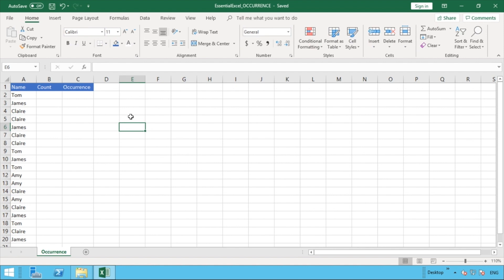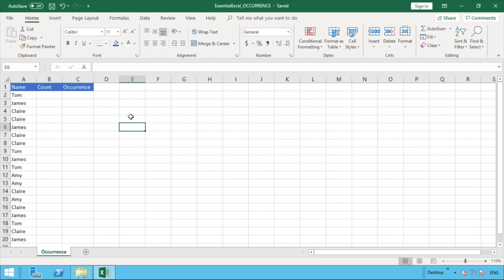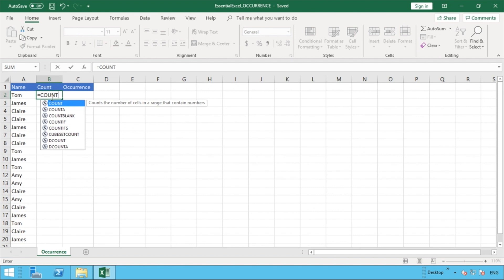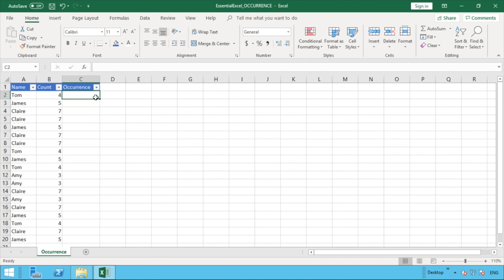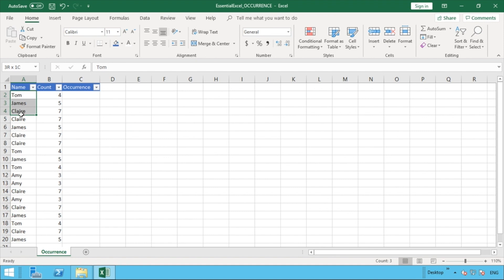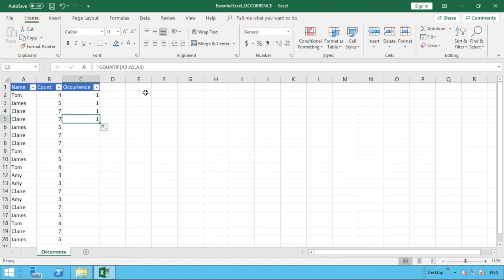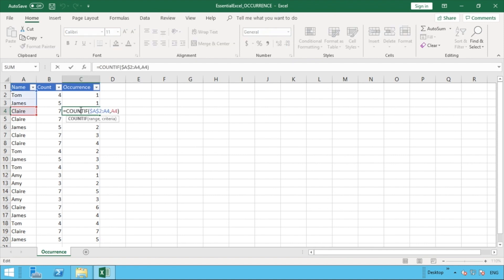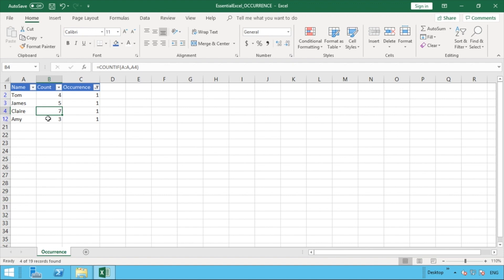How to Identify First Occurrence of a Value in Excel (using COUNTIF)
Have you ever needed to find the first occurrence of a value within a list... we certainly have. In this tutorial we share a method we regularly use to identify the first or any desired occurrence of a value.